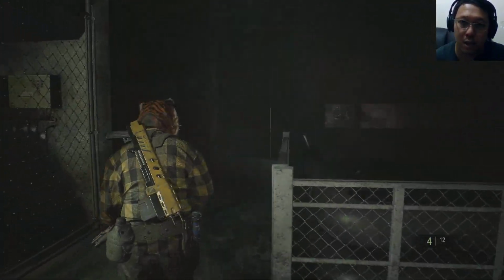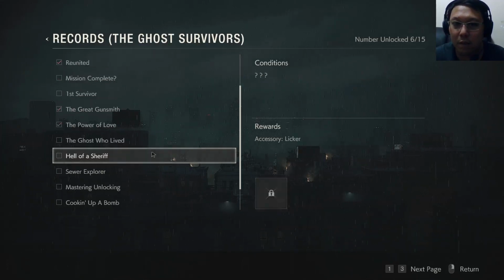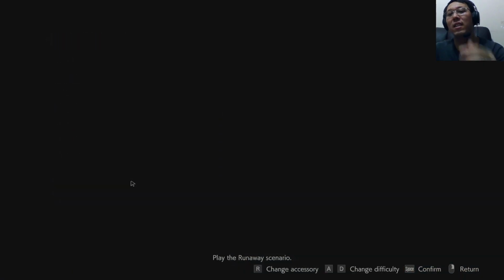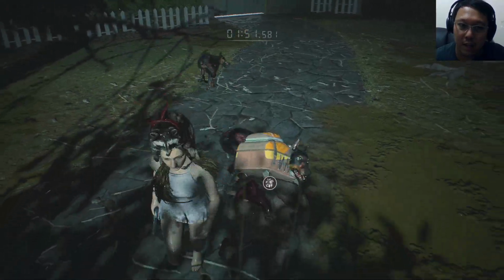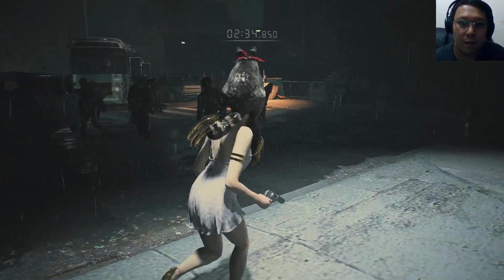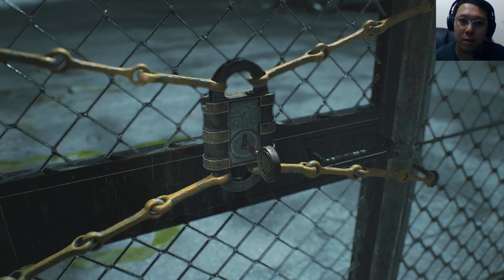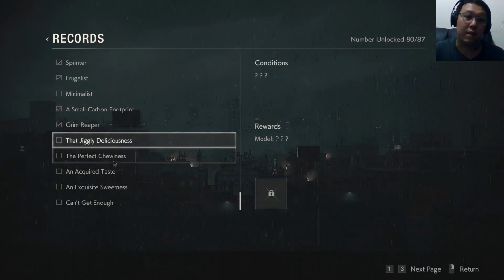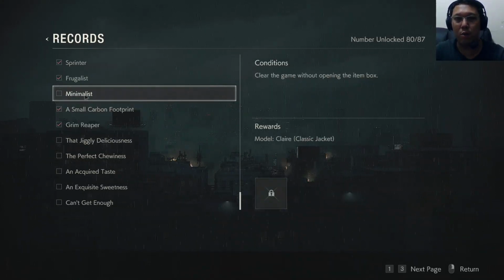Let's Play...Resident Evil 2 Remake | Extra modes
Developer: CAPCOM Co., Ltd.

Publisher: CAPCOM Co., Ltd.

Thank you for the walkthrough.

If you&#39;re interested, do catch me in my YouTube channel